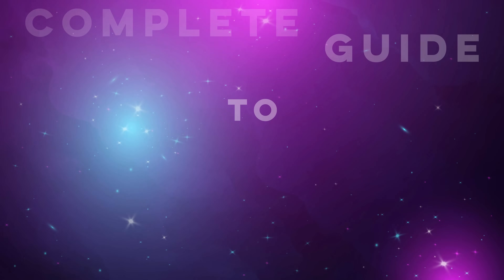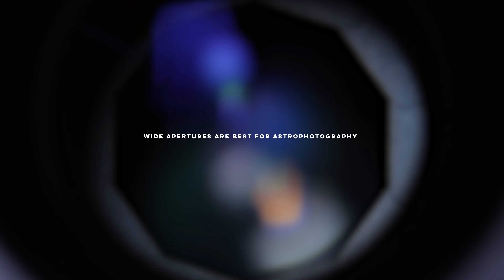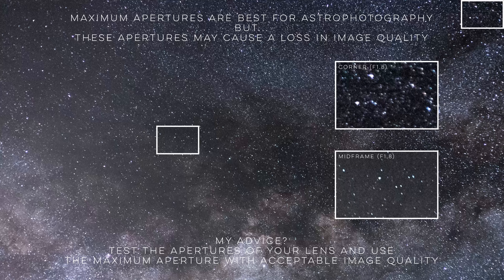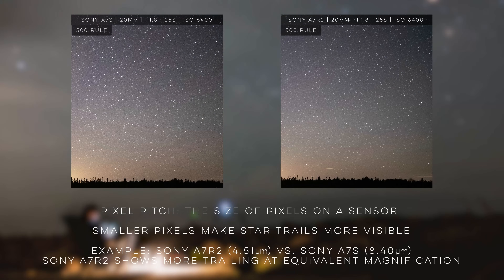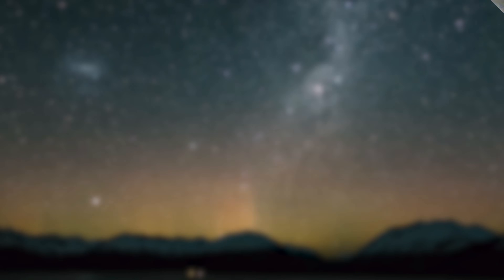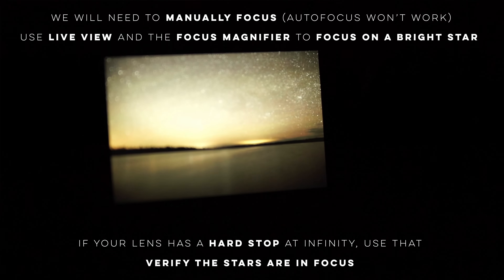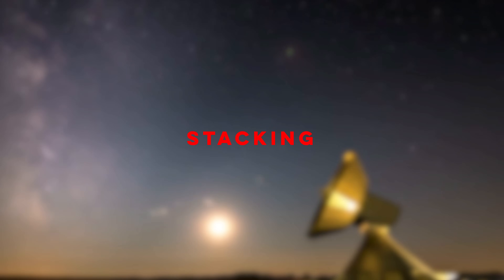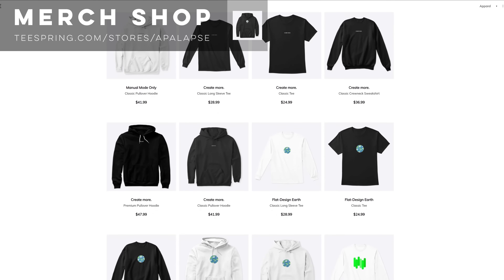Complete Guide to Milky Way Photography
Please leave your feedback below in the comment section, rate and share the video to help other people learn about photography, and if you would like to stay up to date on future photography videos, subscribe with notifications.

If you would like to support me monetarily, there are a number of ways you can do so!

BuyMeACoffee is not only for my YouTube Channel, but for my regular photography as well, and you can download HD wallpapers and member-only content like editing walkthroughs, photography tutorials, e-books, lectures, and guides.  I’m really excited about this platform and encourage you to give it a look!  There are many different ways to donate, including one-time $5 donations (about the price of a coffee!).

If you would like to support my normal photography, then check out my print store, linked below!  I am a passionate landscape and astro photographer and the profits go directly back into funding my adventures.
I have a wide range of Apalapse-themed designs that you can wear around!  If you enjoy the flat design-style animation that is a staple of my channel, then you’ll love the designs on my store.  Check it out!

Timestamps:
0:00 Introduction
0:12 Video Sponsor: Sonata
0:50 Gear - Cameras
1:09 Gear - Lens
3:19 Gear - Tripod
3:29 Gear - Shutter Release
4:02 Gear - Filters
4:10 Gear - Star Trackers
4:25 Gear - Lighting
4:50 Settings - Aperture
5:35 Settings - Shutter Speed
6:21 "500 Rule"
6:59 "NPF Rule"
8:37 Settings - ISO
9:02 How to Choose the Right ISO
9:26 Settings Recap
9:50 Shooting - Avoiding Light Pollution
10:55 Shooting - How to Find the Milky Way
11:56 Shooting - Focusing on the Stars
12:57 Shooting - Improving Image Quality
13:15 Exposure Blending
13:49 Panoramas
14:25 Editing - Single Image Workflow using Lightroom
15:43 Editing - Stacking Workflow with Sequator and Photoshop
16:58 Recap and Conclusion
17:35 End Credits